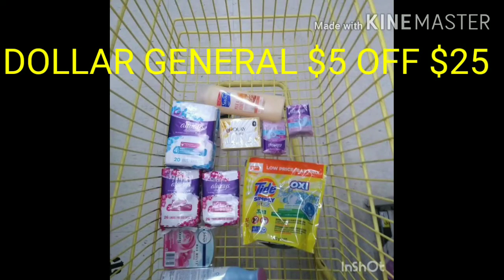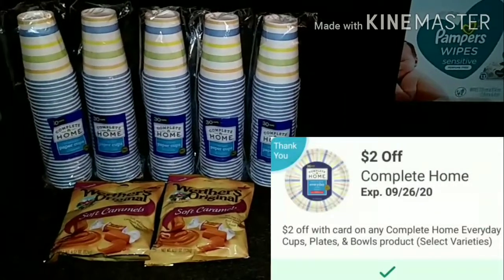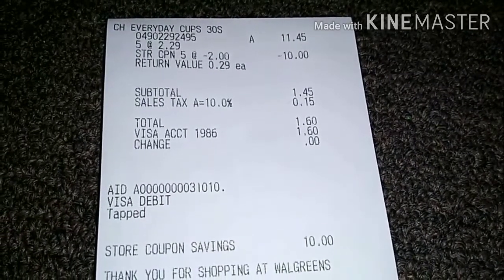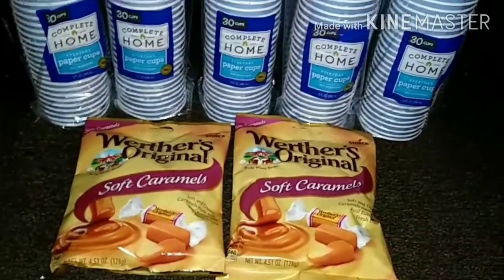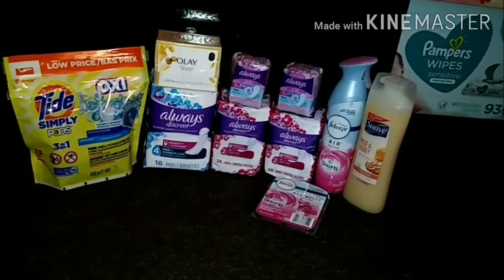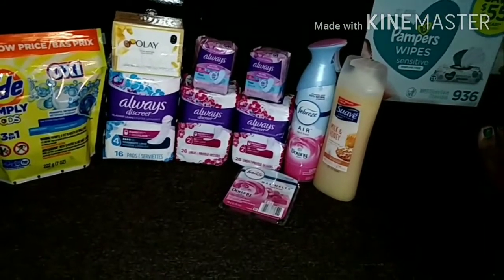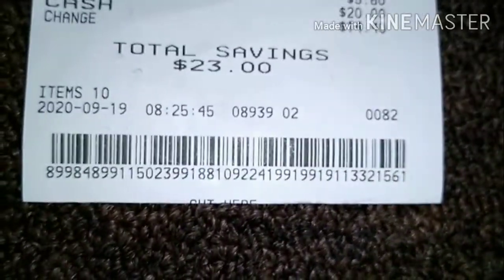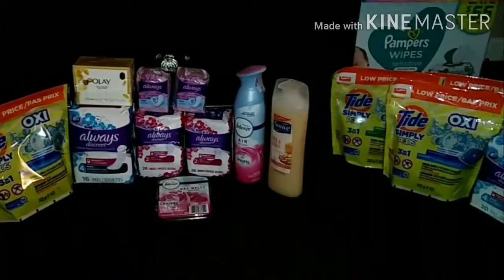DOLLAR GENERAL $5 OFF $25 + 29 CENT CUPS AT WALGREEN'S 😉